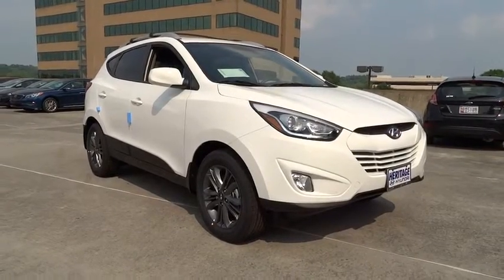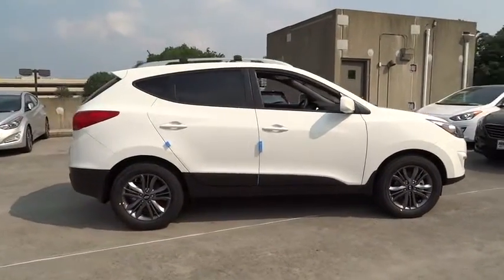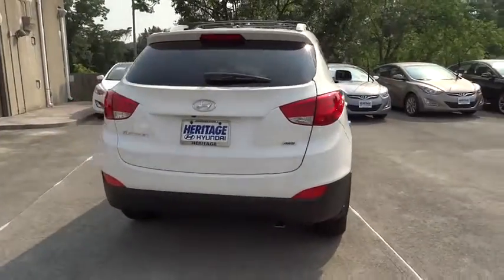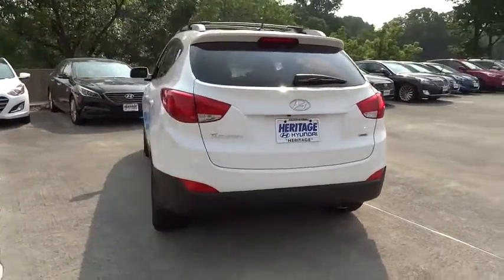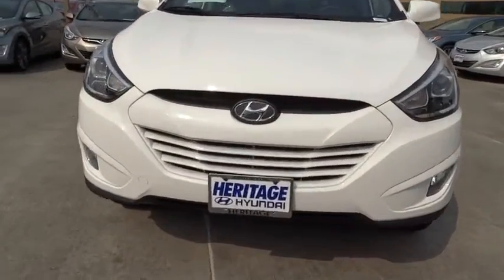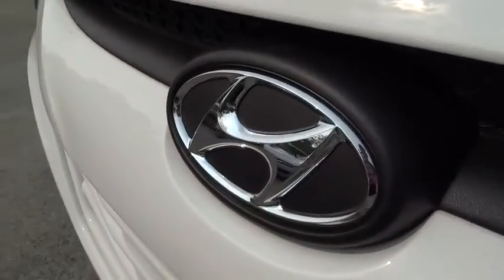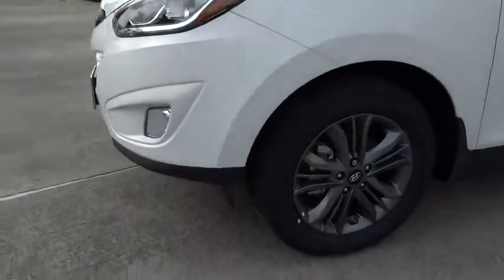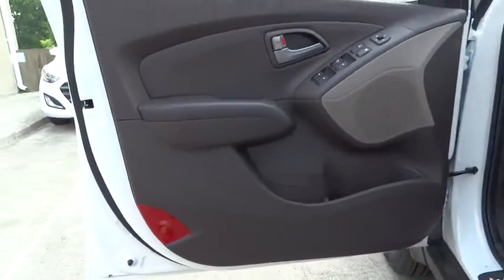2015 Hyundai Tucson Towson, Baltimore, Owings Mills, MD NF101167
2015 Hyundai Tucson

BACK-UP CAMERA, ALL WHEEL DRIVE, BLUETOOTH, MP3 Player, KEYLESS ENTRY, 25 MPG Highway, SAT RADIO, ALLOY WHEELS! Giving customers more space is in a crossover is what Hyundai set out to do with the Tucson. The Tucson's design of its sculpted hood, wraparound headlights and rear roof spoiler further set it apart from every other CUV on the road. Whatever the weather, hot or cold, Tucson offers features that protect you from the elements. Front solar glass keeps the glaring sun at bay while the rear privacy glass keeps wandering eyes from intruding. When the air turns frosty you'll appreciate heated side mirrors with turn-signal indicators. Not only does the Tucson have more passenger volume than comparable vehicles, it deploys all this extra space far more thoughtfully. The Tucson has room to spare with the seats up, but fold down the 60/40 split rear seats and you'll have 55 cubic feet of space available. Based on driving conditions, the Intelligent Torque Controlled Coupling at the heart of the Tucson all-wheel-drive system automatically adjusts torque distribution and allows for a 50/50 torque split between front and rear wheels, for better handling and mileage. With increased traction and standard 18-inch tires on the LIMITED, the Tucson takes on mud and snow with assurance. The Tucson GLS' 2.0L, 4-cylinder engine gets up to an EPA-estimated 29 MPG hwy, while the SE and LIMITED's 2.4L Theta engine with CVVT steps it up to 182hp and still reaches an impressive 28 MPG hwy. Get there more safely and quickly with Tucson's technology, including an available integrated Bluetooth hands-free phone system that lets you take calls on the road, without taking your hand off the wheel. The available touchscreen navigation system with a rearview camera for backing up, and a premium audio system to keep you entertained every step of the way. *Internet price includes all current applicable manufacturer rebates and incentives for which not all buyers will qualify (Maryland). Your additional costs are sales tax, tags and title fees for the state in which the vehicle will be registered, dealer processing fee ($299 Maryland), ($134 Pennsylvania), ($649 Virginia, North Carolina), and freight (Maryland only). Any accessories that either you add or are installed by us are additional. Any offers (etc) must be presented upon arrival and cannot be combined with any other offers (etc). Pricing subject to change. Prior sales excluded. See sales associate for details. Price includes: $500 - Military Program. Exp. 07/06, $400 - College Graduate Program. Exp. Exp. 07/06, $500 - Summer Sales Cash. Exp. 07/06, $500 - Retail Bonus Cash. Exp. 07/06